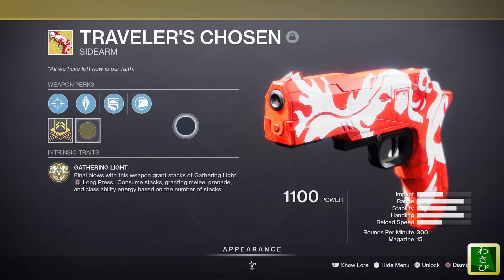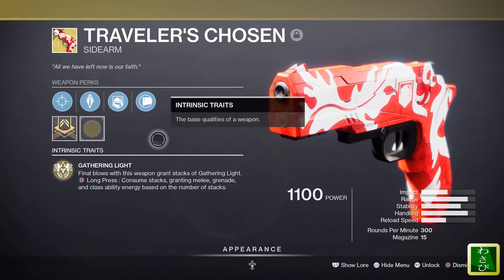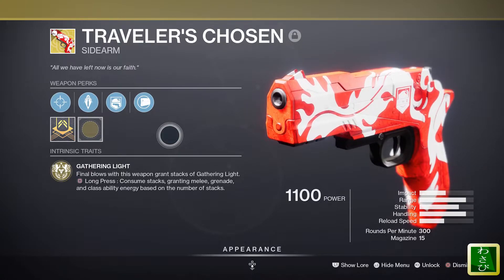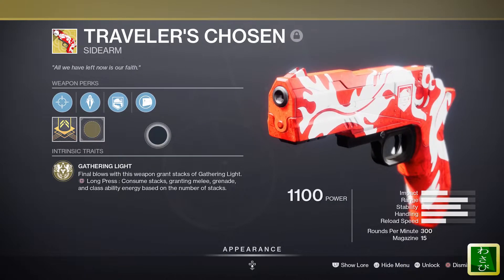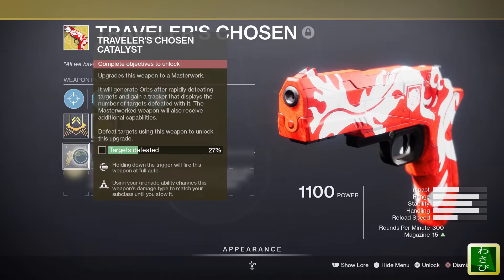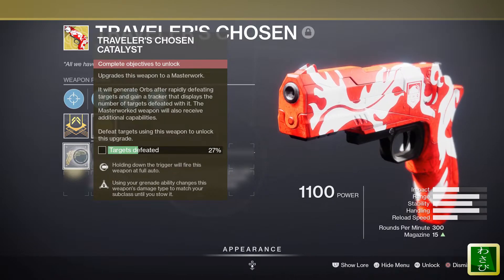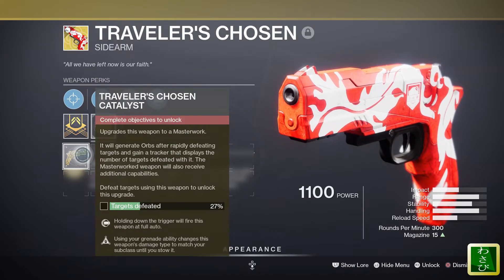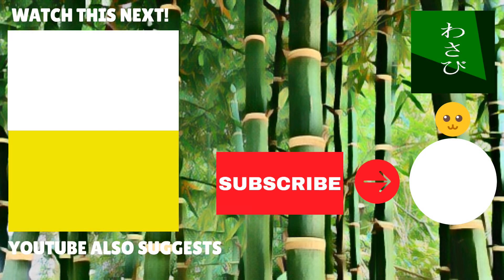Destiny 2 - Season of the Lost - Traveler's Chosen Catalyst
Quick video on the exotic sidearm Traveler's Chosen catalyst...looks like its a random world drop...mine happen to drop after a crucible match.